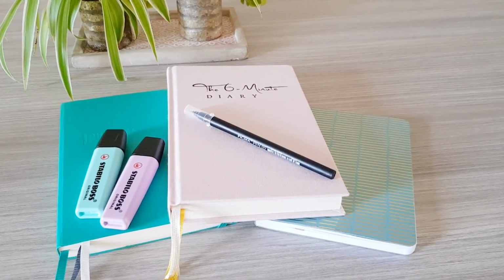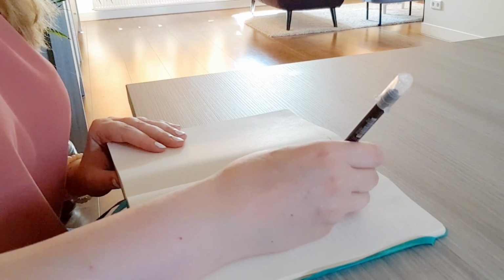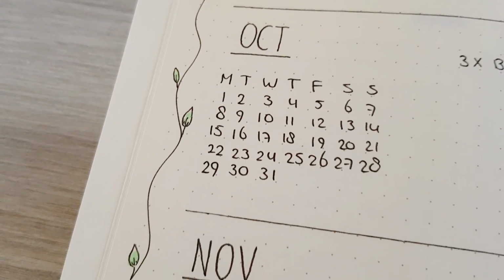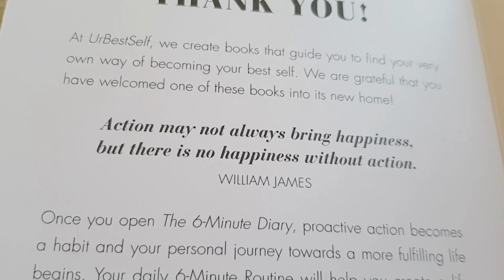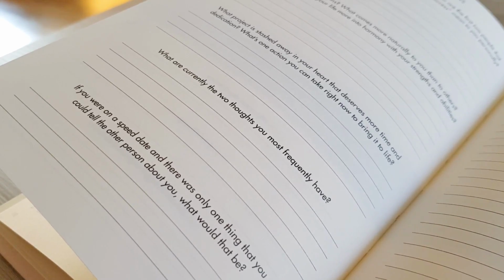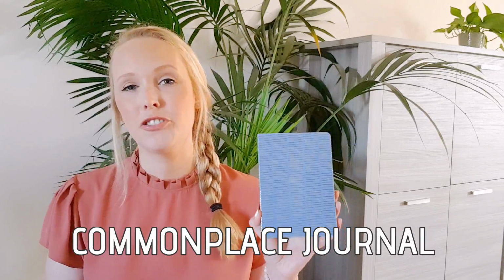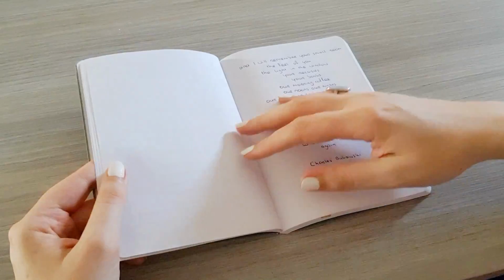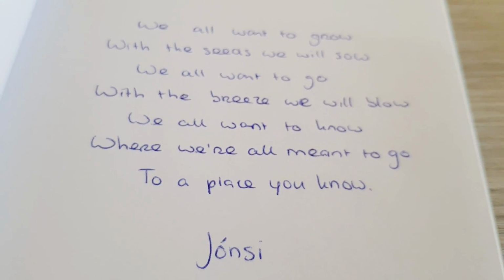MINIMALIST JOURNAL IDEAS » ft. 6-Minute Diary (productivity, self love, mindfulness)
MINIMALIST JOURNAL IDEAS » ft. 6-Minute Diary (productivity, self love, mindfulness) Here's a flip-through of 3 minimalist ways to journal yourself happier. Super easy, no frills, no art. Anyone can do it to improve your life!

In this video, I show you my minimalist bullet journal setup, my 6-minute diary, and my commonplace journal (or commonplace book). Three ideas to start your minimalist journaling system for personal development and improving your happiness.

If you want to know how to journal, this is the video for you. And if you want more info about how to bullet journal, you're also going to get lots of inspiration. I also have a more indepth bullet journal flip through video, that I'll link below for you to check out.

Since I started journaling daily, I noticed changes in my overall mood and positivity. It helps me to feel on top of my tasks and not feel overwhelmed or stressed by having too many to-do's. And journaling doesn't have to be complicated AT ALL. Anyone can do it :)

🌼 Vera

FIRST TIME HERE? Welcome. I make weekly videos about minimalism, simple living, happiness and self development. With Simple Happy Zen I hope to create a place for everyone to take a little break, to get inspired and take care. We deserve to.

» A 90-page ebook where I teach you how to tackle all categories of clutter in your home and create the space of your dreams.

WANT TO SIMPLIFY YOUR LIFE? Start here! ⭐
» In Love With Your Life, the online course
» Learn to simplify your life, clear the chaos and create more of what you love in 20 weeks.

WANT TO SLOW DOWN YOUR LIFE? Start here! ⭐
» Unhurried, The 30-day slow living program
» Get practical guidance and realistic challenges to slow down your life in 30 days

HOW I MAKE MY VIDEOS:
» All film & photography gear, software and music that I use to create my videos

ENGLISH NOT YOUR FIRST LANGUAGE? Select Closed Captions in the video settings to help you follow along. You can also adjust the speed in the settings menu to 0,75.

COMMENT POLICY: Let’s keep the comments section friendly. Constructive criticism is welcome and appreciated. However, hurtful or disrespectful comments that don’t have anything to do with the topic of the video will be deleted.